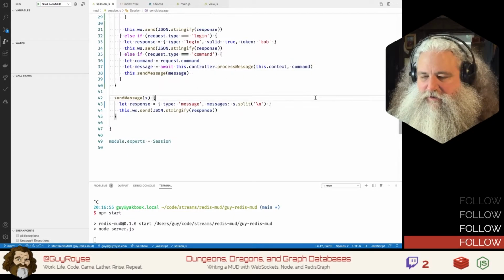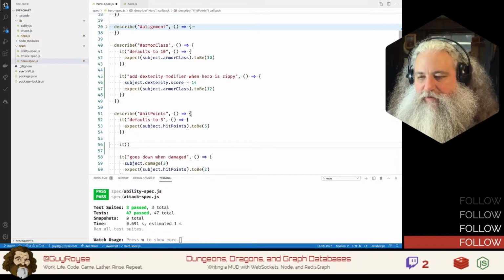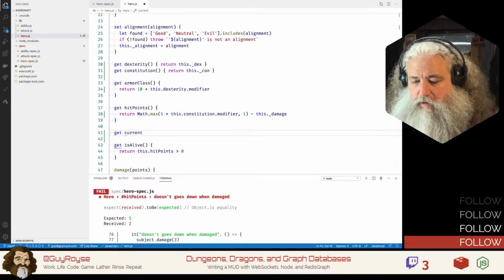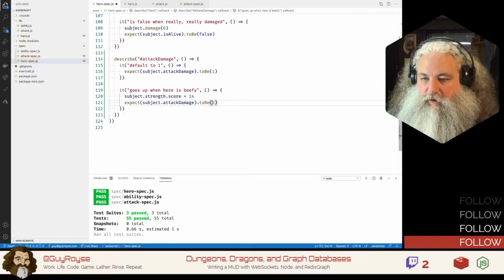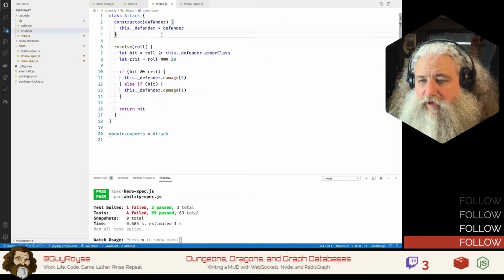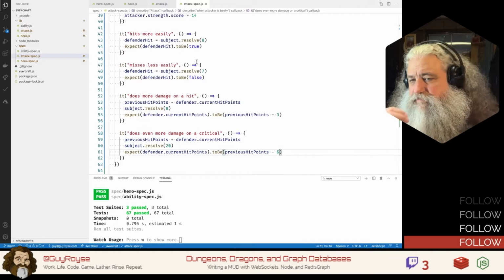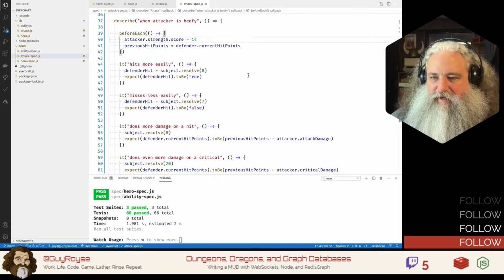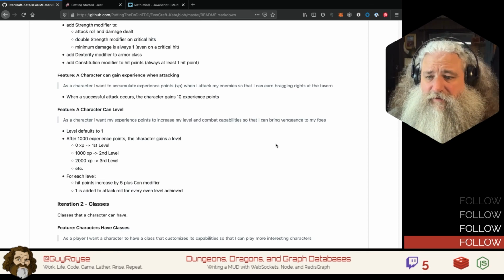Putting the D&D in TDD: The Evercraft Kata with JavaScript and Jest - Episode 2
I started this episode working on RedisMUD but lost steam and starting working on Evercraft instead. Still doing it in JavaScript. Still using Jest without mocks. Trimmed out the RedisMUD bits so it's a shorted episode.